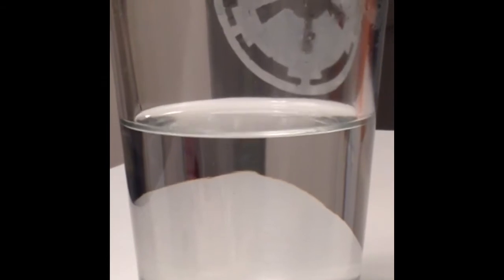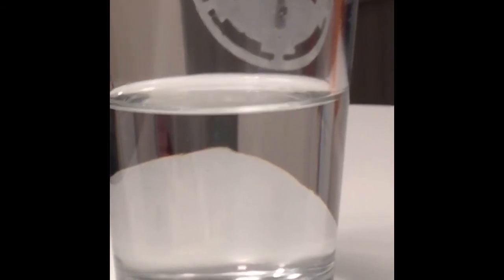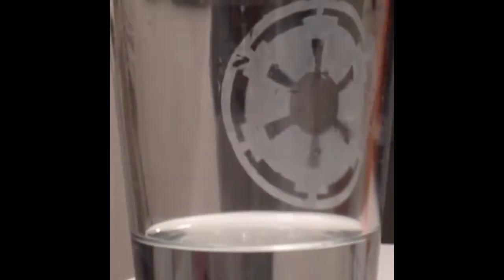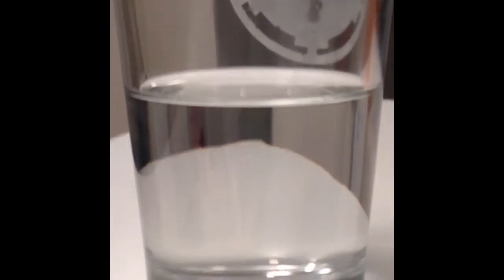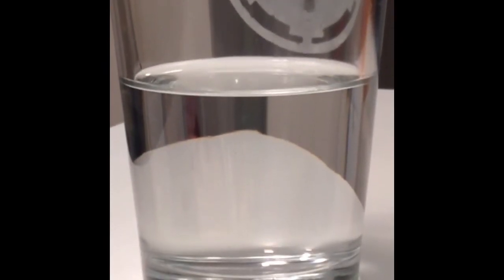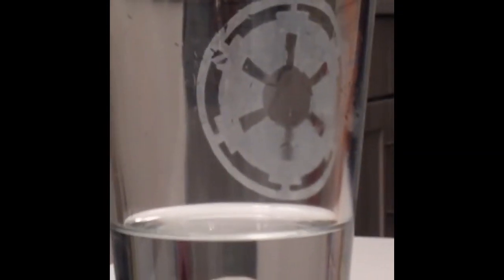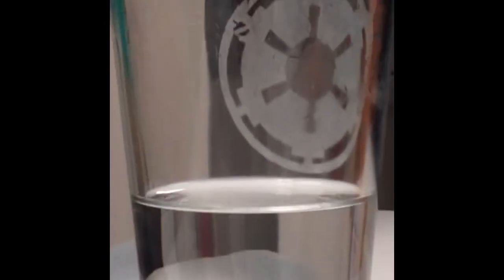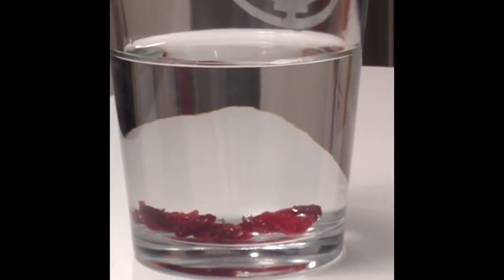How To Make Raisins Float (with Baking Soda and Vinegar)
In this video, we will make raisins float by creating a chemical change.  Enjoy!